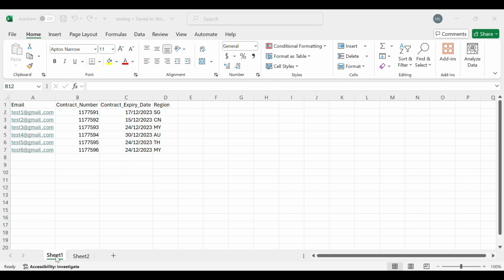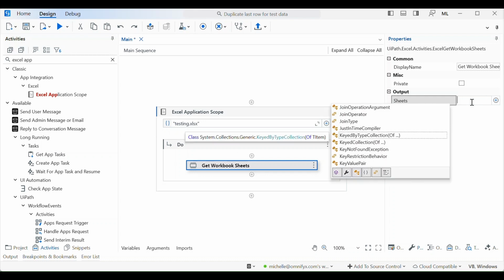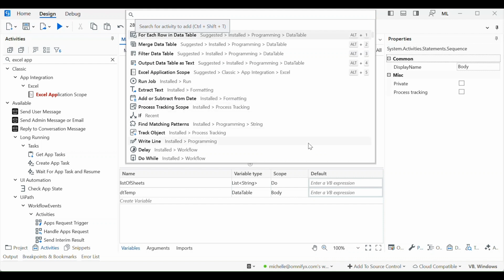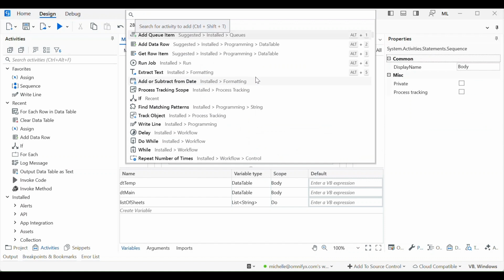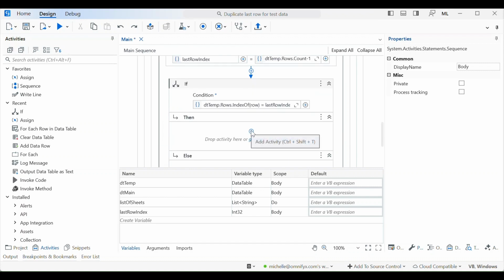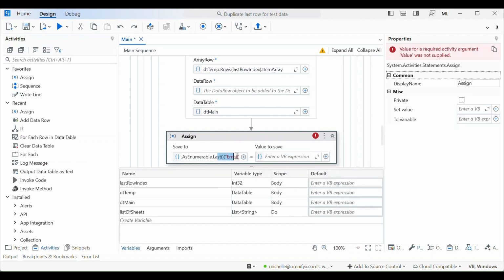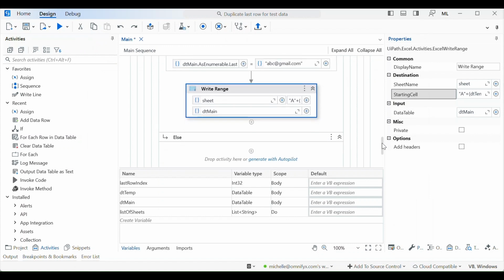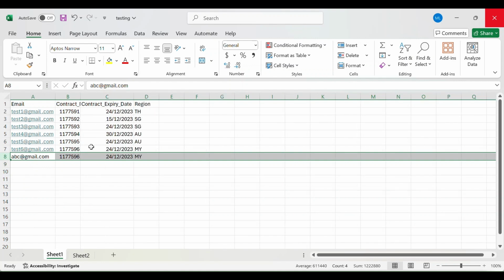How I Automated Test Data Creation in Seconds with UiPath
Tired of manually copying and pasting customer data to create test data? What if I told you there's a way to automate this entire process in seconds using UiPath?

In this video, I’ll show you how to automate the process using UiPath! Learn how to:

- Duplicate the last row in each Excel sheet.
- Replace sensitive PII data with test data.
- Streamline the creation of test profiles while keeping data secure.

Perfect for when you need to send test eDMs with dynamic fields populated correctly, saving you hours of tedious work.

We’ll walk you through every step, from setting up the workflow to running it successfully. This tutorial is perfect for anyone looking to save time and simplify repetitive tasks. By the end, you’ll have an efficient, automated way to handle test profiles without exposing private information.